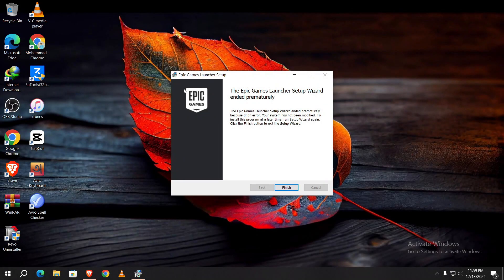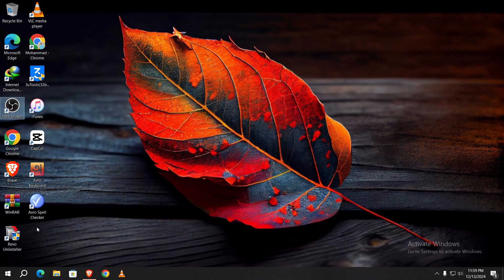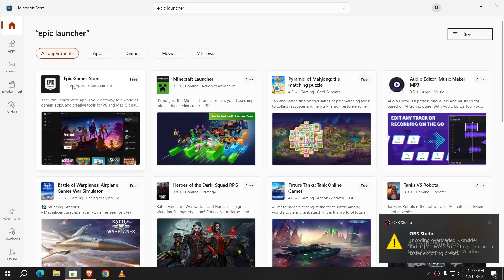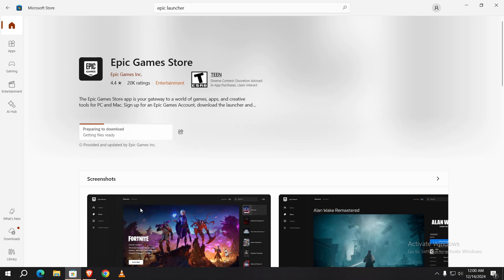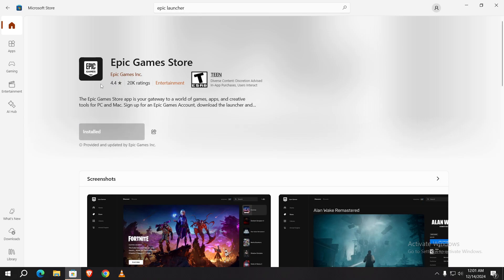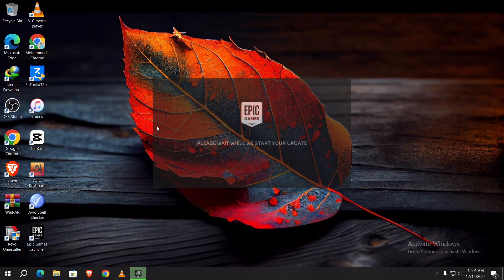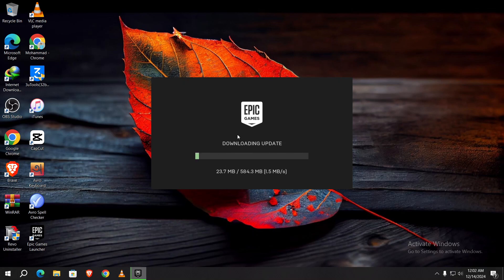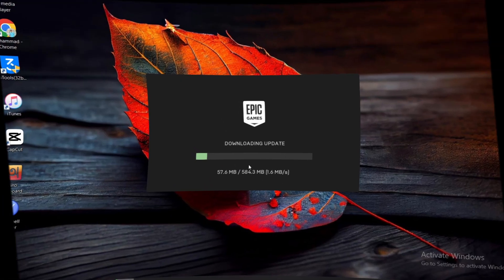How to Fix - Epic Games Launcher Setup Wizard Ended Prematurely | Quick 1-minute guide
Having trouble installing the Epic Games Launcher? Getting the frustrating 'Setup Wizard Ended Prematurely' error? In this quick 1-minute guide, I’ll show you the easiest way to fix this issue and get back to gaming in no time. Follow the simple steps outlined in this video, and you’ll resolve the problem instantly. Perfect for gamers in 2024!

✅ Topics Covered:

1. Fix 'Setup Wizard Ended Prematurely' Error
2. Epic Games Launcher installation problem solution
3. Quick 1-minute guide to resolve setup failure